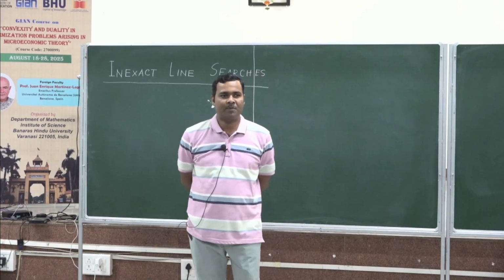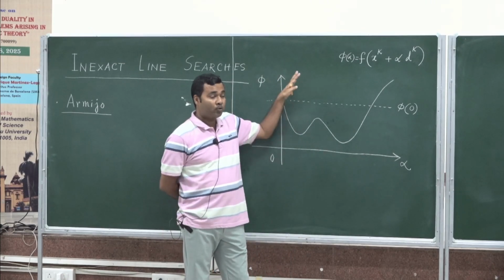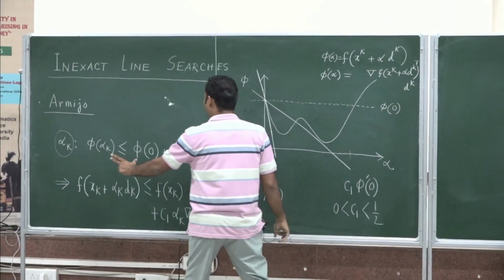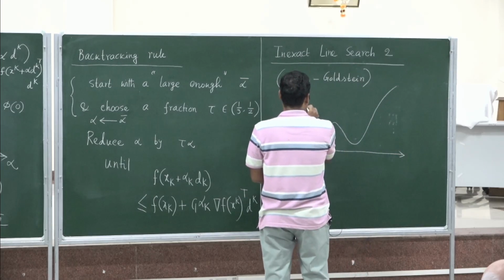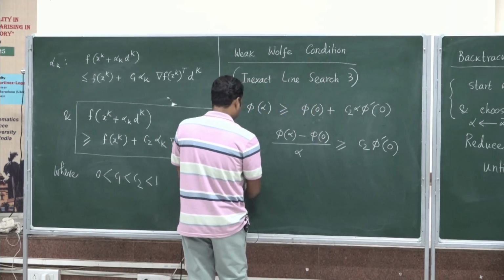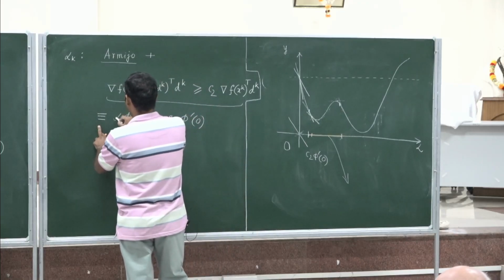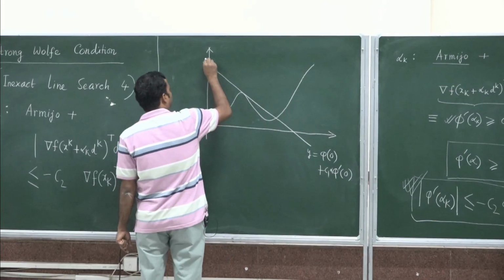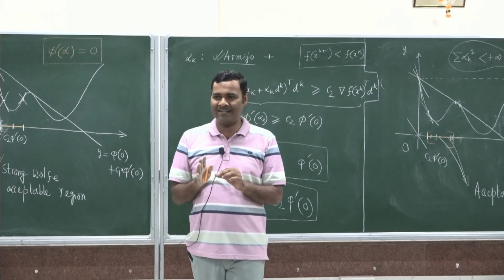T05 Inexact Line Search Methods Armijo, Goldstein, and Wolf Conditions